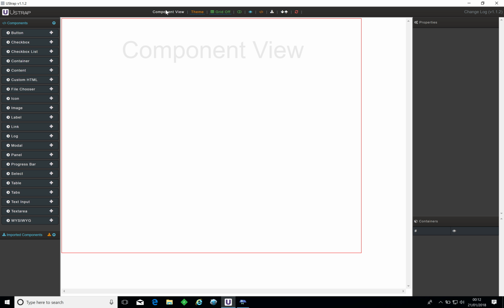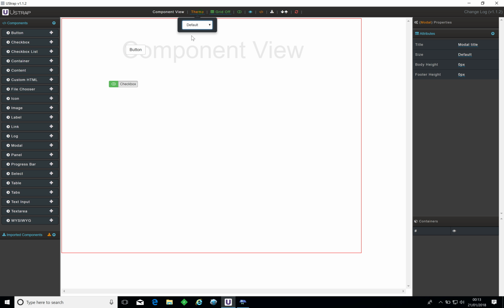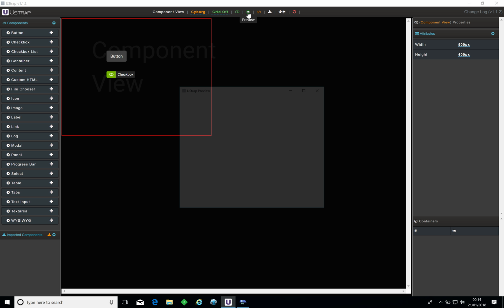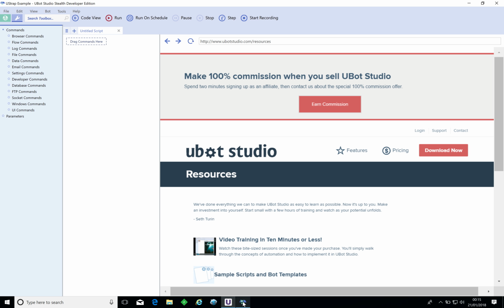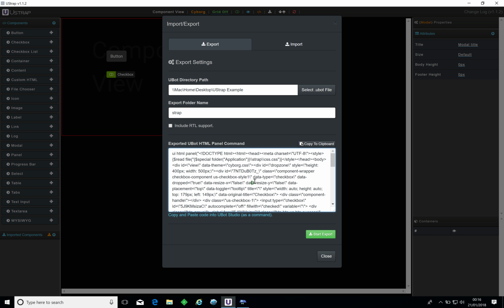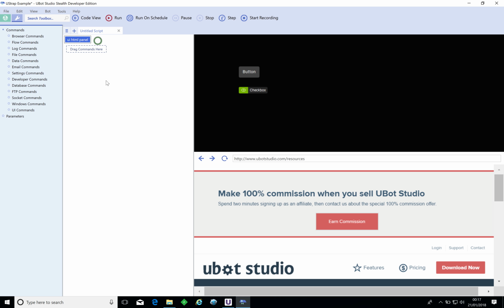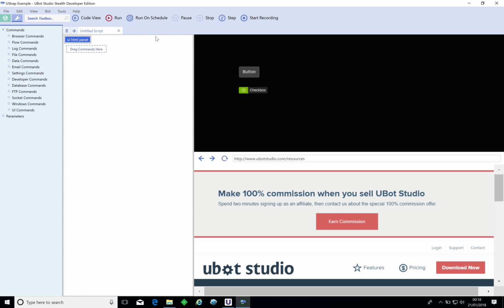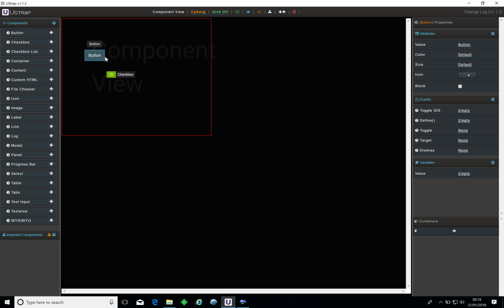Navigation Tools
A quick run through of the UStrap navigation tools and what they do.